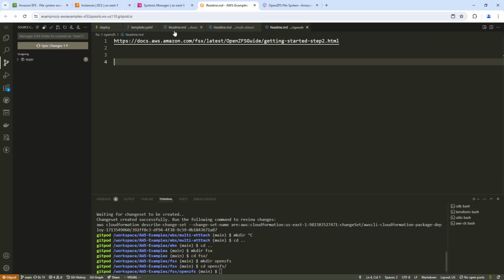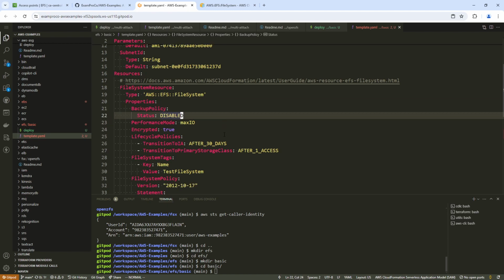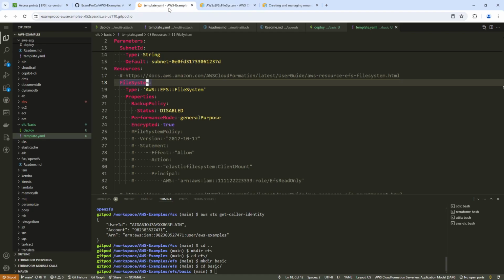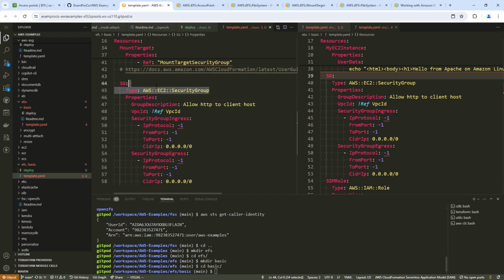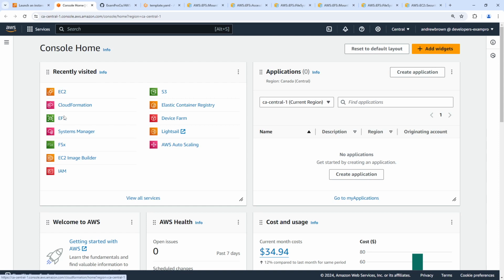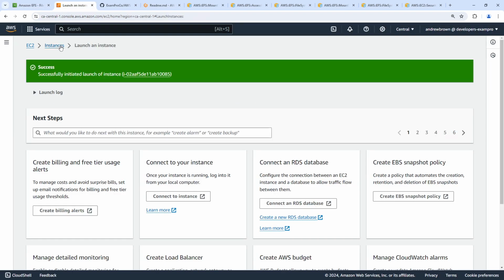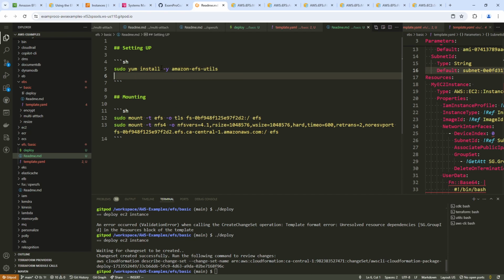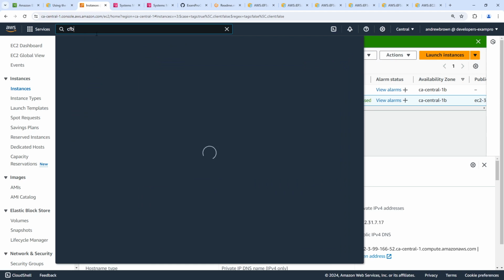EFS Basics Follow Along - AWS Solutions Architect Associate SAA-C03